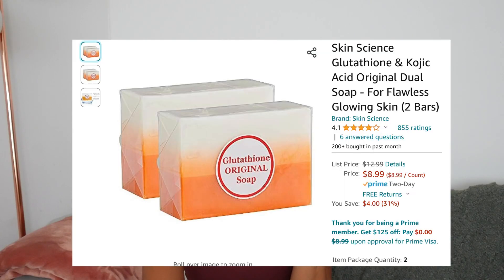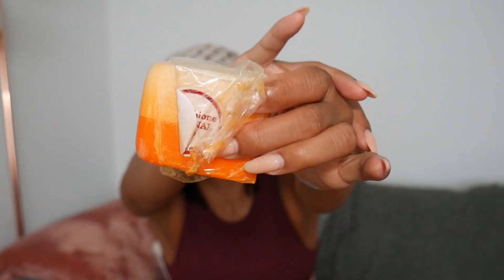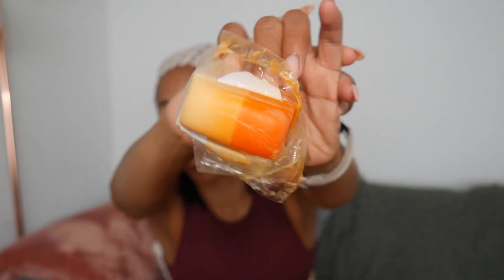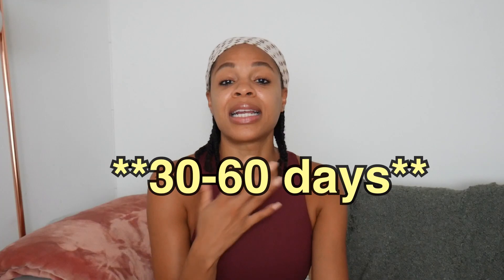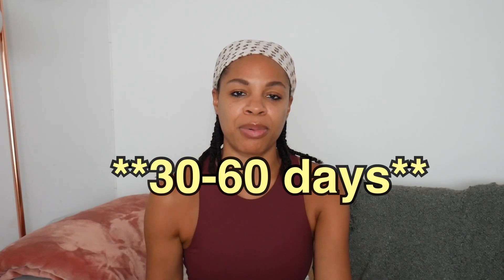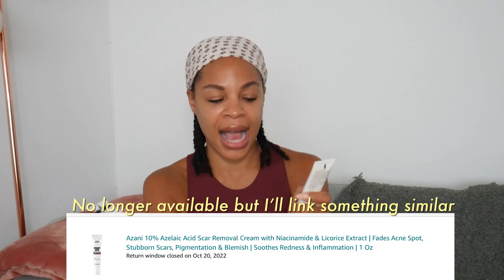KOJIC ACID Soap to lighten Bikini Dark Marks|Does it REALLY work? Hyperpigmentation Routine Results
My realistic routine using Kojic Acid to lighten Bikini dark marks. Here's my hyperpigmentation routine and if I think it was worth it. So many people swear by Kojic Acid but lets get honest... If you have dark spots, hyperpigmentation, and scars in your bikini area, watch this.

PRODUCTS
Kojic Acid
Mandelic Acid
Azelaic Acid suggestion

ETSY SHOP

AMAZON BUDGET FINDS

::A B O U T   M E::
Hey it’s Kimberlee! I post videos on leading an affordable lifestyle from budget chats to vegan/cruelty free skin care, to fitness/wellness and more!